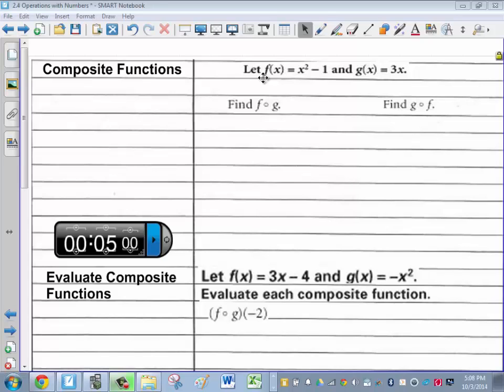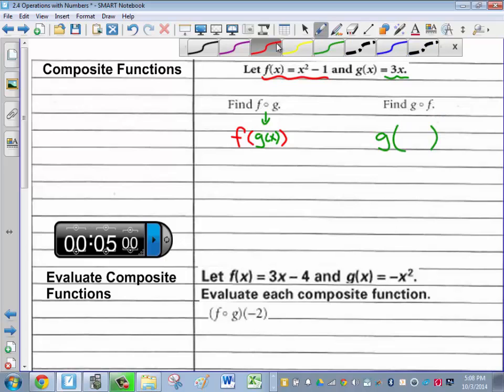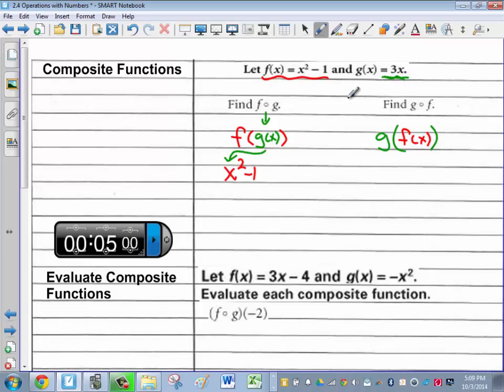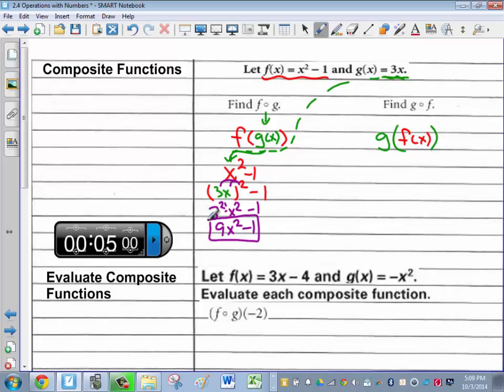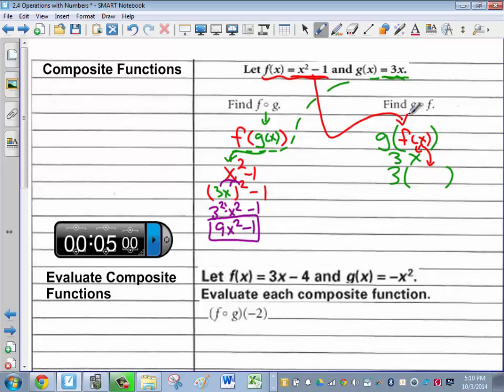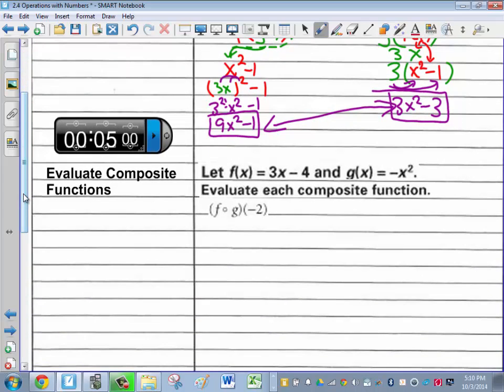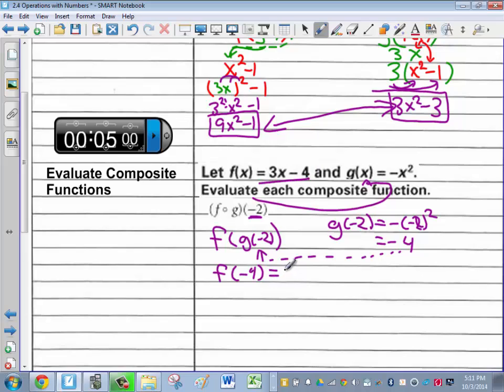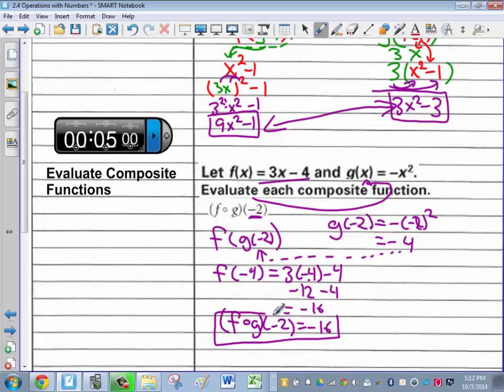2.4 Part 3